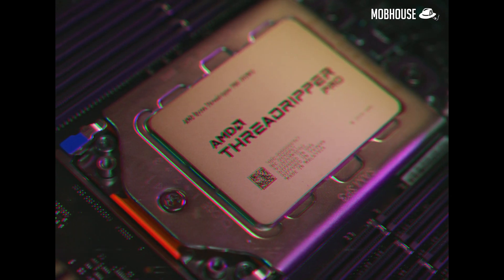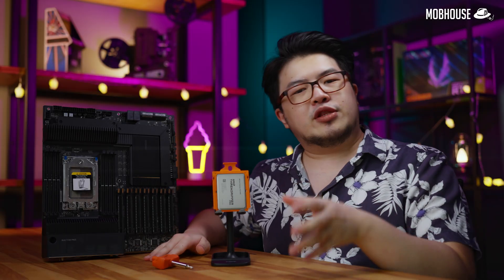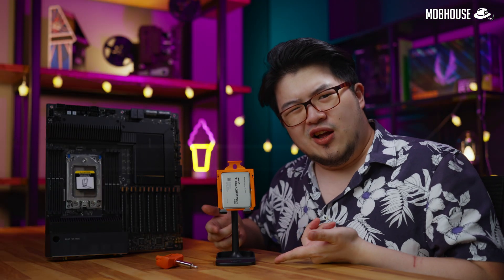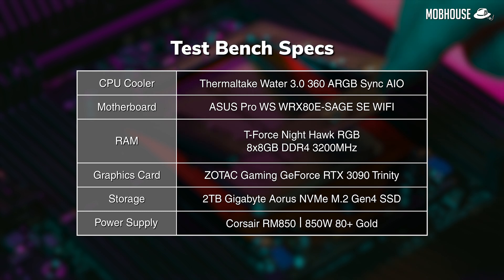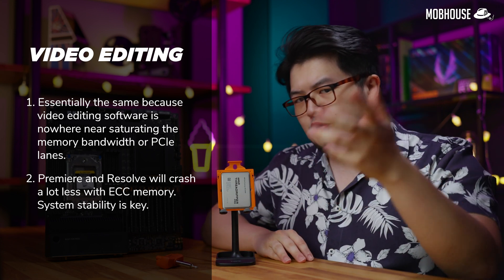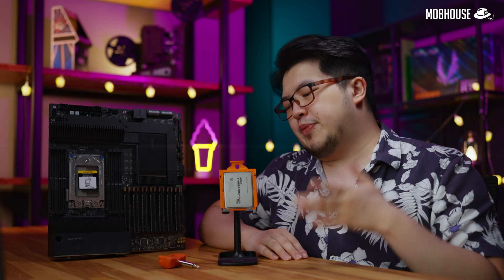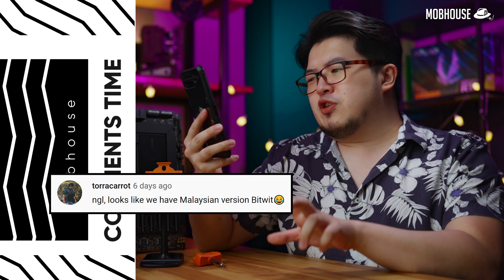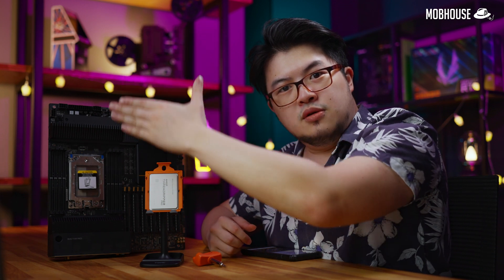Ryzen Threadripper Pro 3955WX Review - Brain of a Threadripper, Body of an EPYC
Okay, at this point, we all know how the AMD CPU lineup works, you have the consumer Ryzen 3, 5, 7 and 9, the newest being the 5000 series.

Then the Threadripper, now in it's 3rd gen. Which is mainly for workstations and of course EPYC, which has been kicking up a storm in servers and data centres.

Wait. Then what about this Ryzen Threadripper Pro 3955WX? It packs 16 cores and 32 threads just like the regular Threadripper 3950X. But what's the difference? Why it is so Pro? Why does it need a brand new sWRX8 socket and WRX80 chipset?

Featuring the Asus Pro WS WRX80E-SAGE SE WIFI motherboard.

Content:
00:00 - Intro
01:32 - Overview
02:35 - Specifications
04:10 - Test Bench Specs
04:28 - Synthetic Benchmarks
04:39 - Real World Benchmarks
05:02 - Gaming Benchmarks
05:29 - Scenarios
07:17 - Who is this for?
07:51 - Conclusion
09:04 - Comments Time